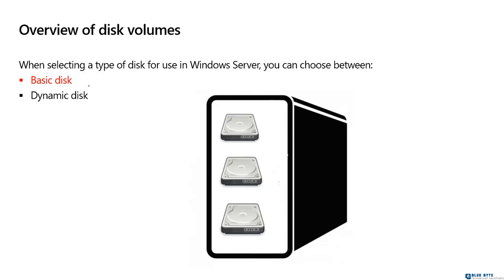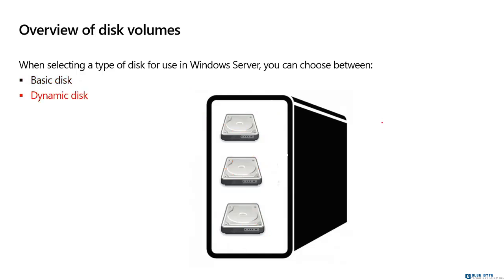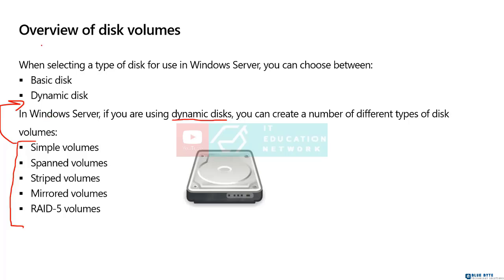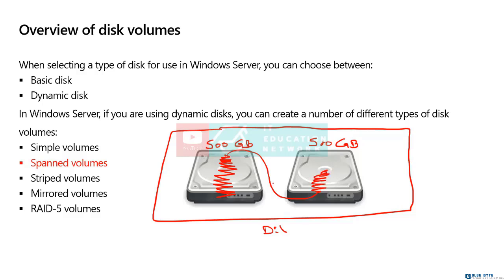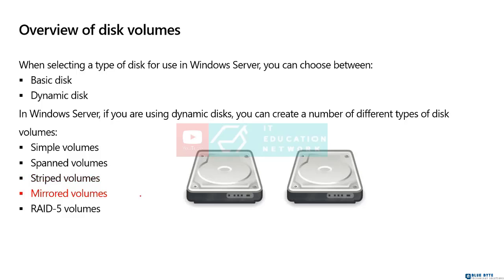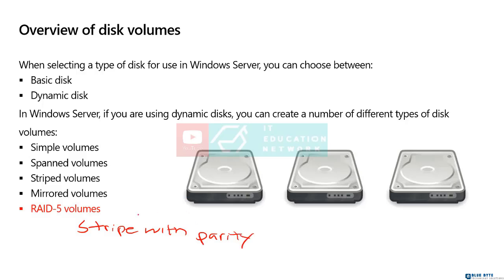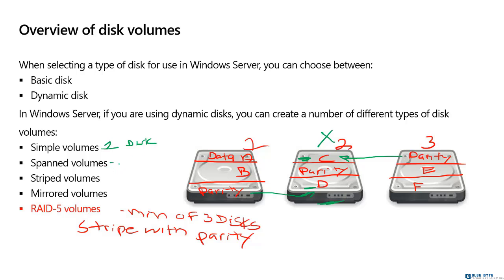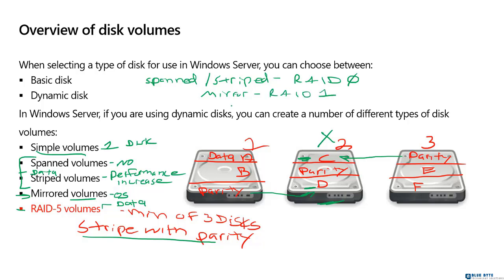Windows Server 2019 Administration - 110 - Basic and Dynamic Disks